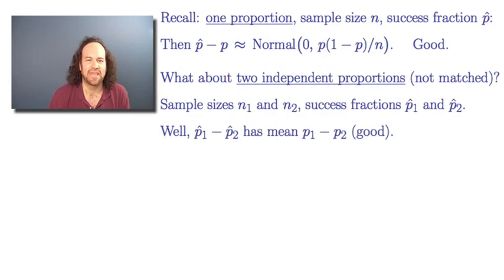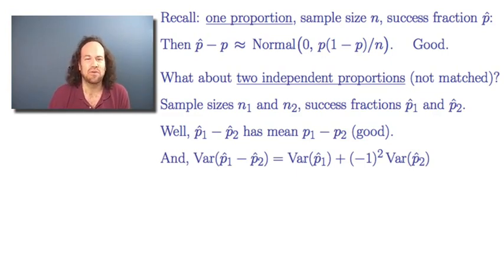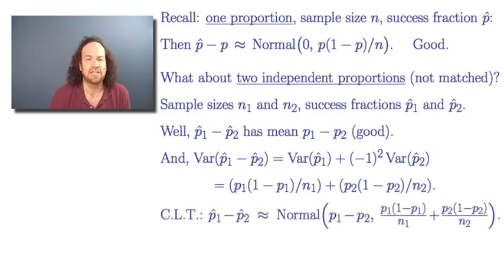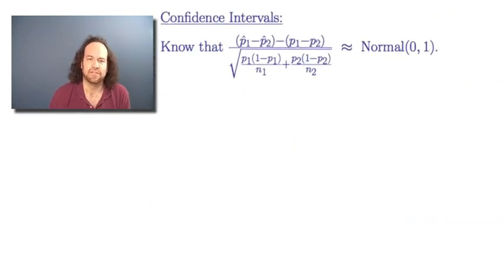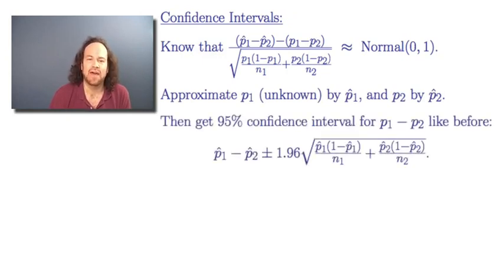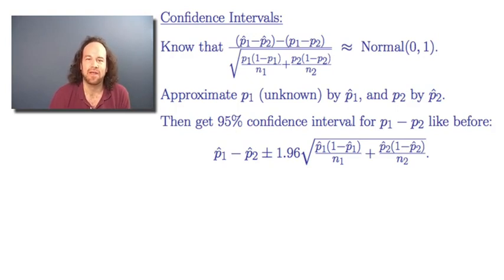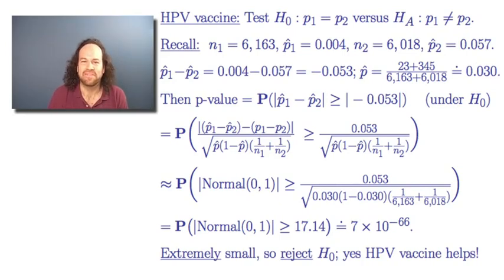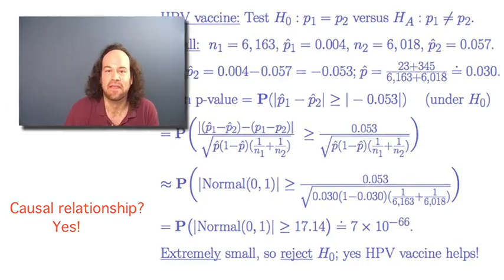Comparing Two Proportions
Prof. Jeffrey Rosenthal, from the Department of Statistical Science at the University of Toronto, explains how to compare two proportions